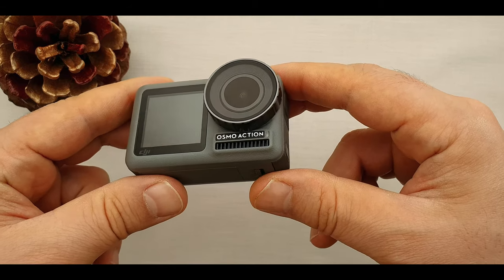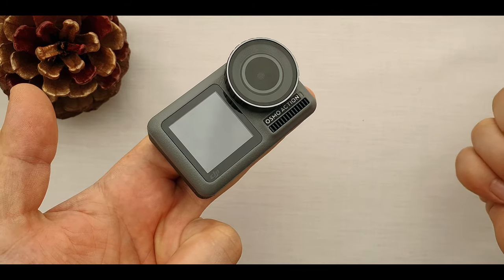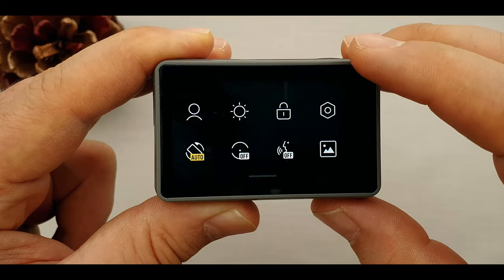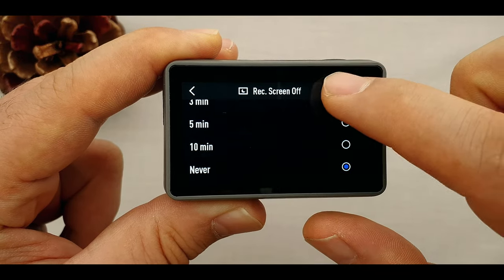Osmo action quick tip - Adjusting Front Screen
This is the lyric of the video...👇
Hello every one baghayi here and welcome back to another video.
How's it going? Is everything ok? Good to have a good great day every day with a smiling face so smile a bit and keep continue.
As you all know the DJI Osmo action is a really great camera for vlogging, you know very small, super light, and compact with a front screen which it is very useful, especially for vlogging.

But the point is after 1-minute of recording the front screen will turn off by default setting. Which it will be really annoying.

So to solve that problem just swipe down the back screen, go to the setting, click on recording screen off, then click on never.

Now it won't annoy you anymore, so record as much as you can and have fun.

Thank you so much for watching hope you enjoyed the video don't forget to like And subscribe the channel to see more videos if you have any questions or even a suggestion please tell me in a comment down below and like always have a great shooty day. :)